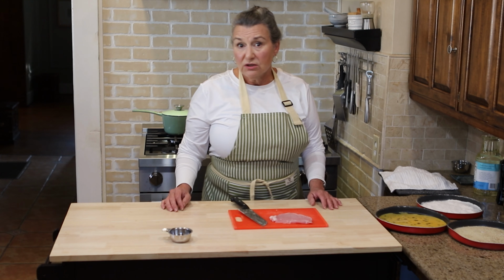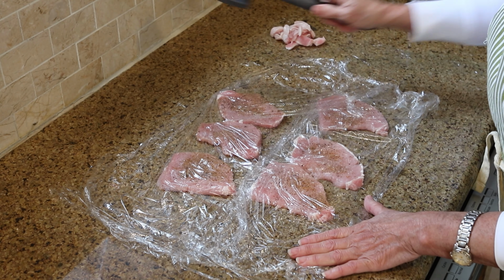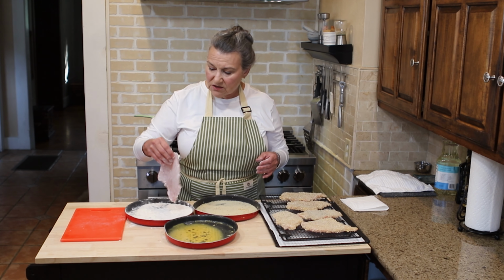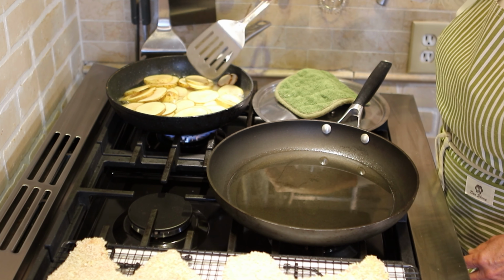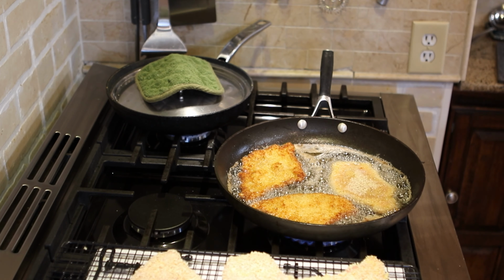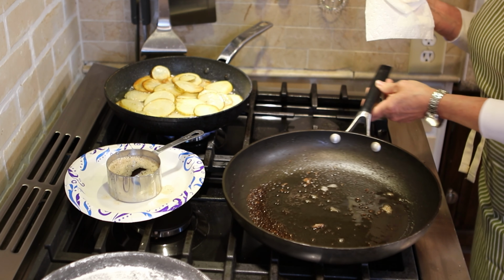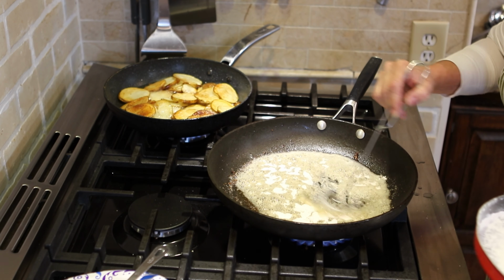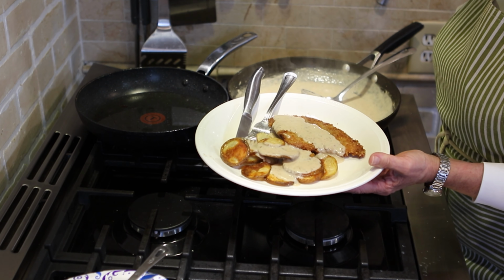Best Port Schnitzel and Pan Fried Potatos EVER!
Crispy Breaded Pork Cutlet with pan fried potatos covered in creamy gravy, prep cook serve you can do it!